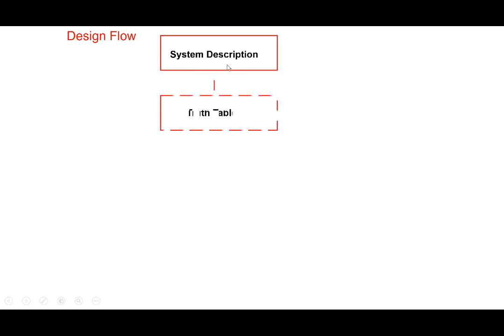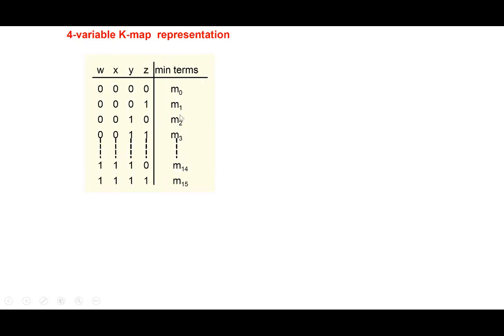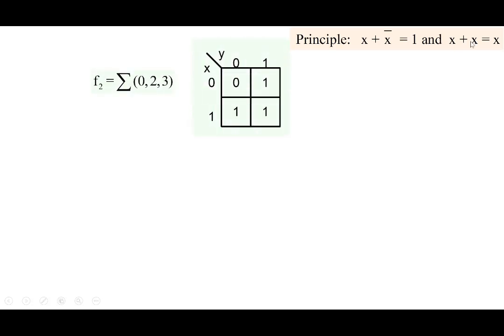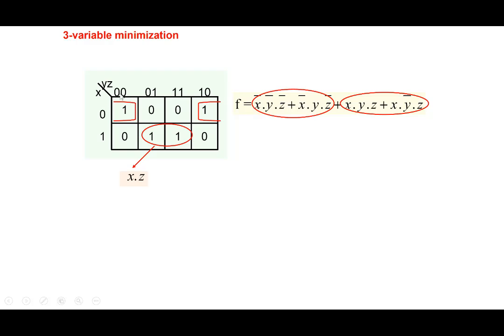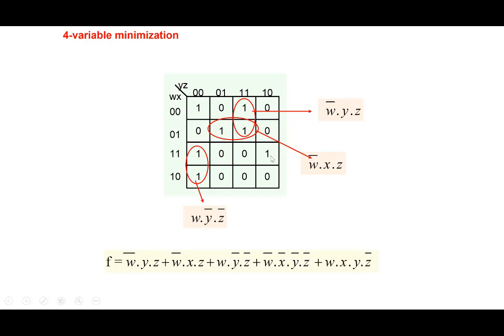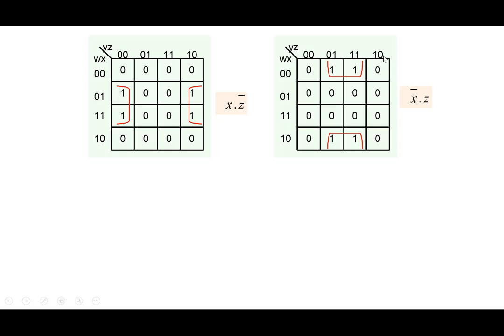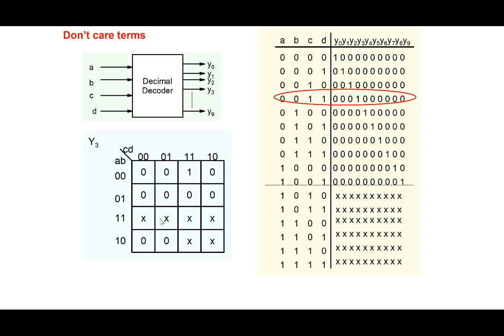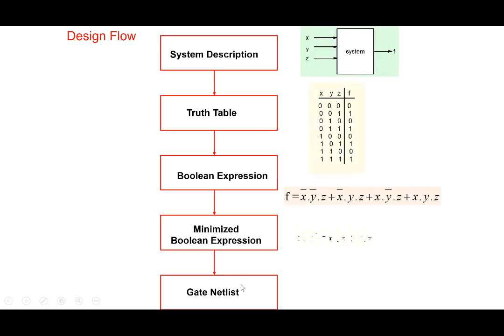Kmap : ESC201T: L34